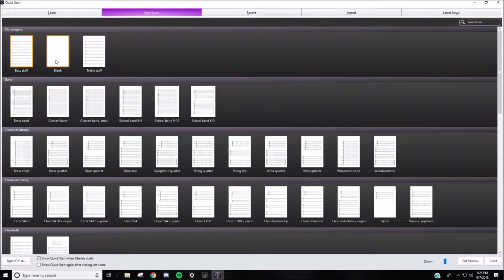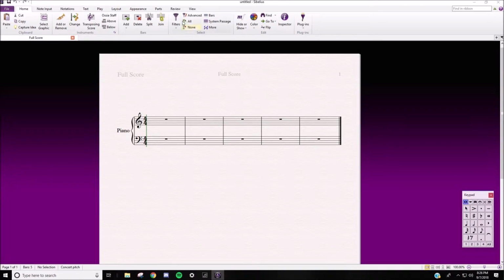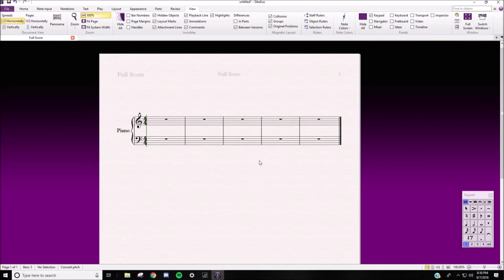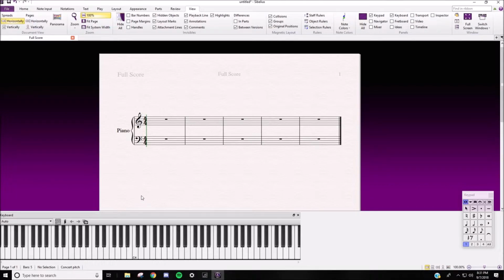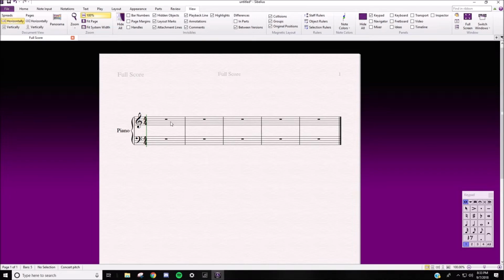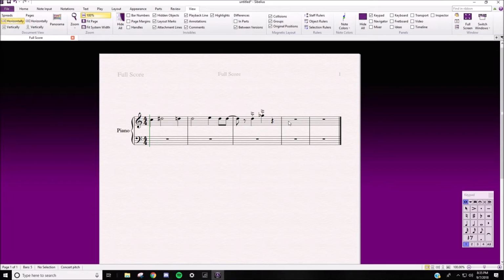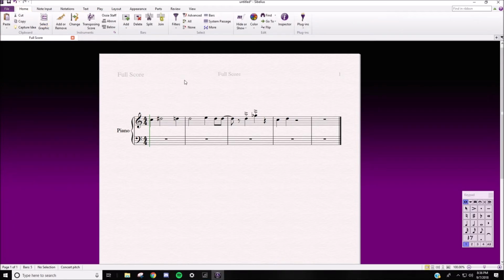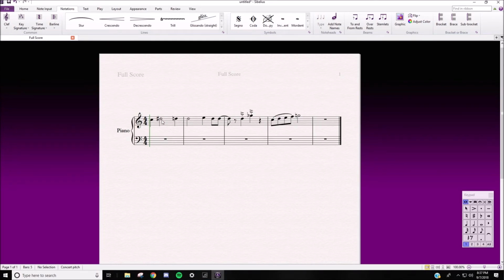[Tutorial]: Sibelius Basics (Part 1)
Sibelius 8
For my honors concert band